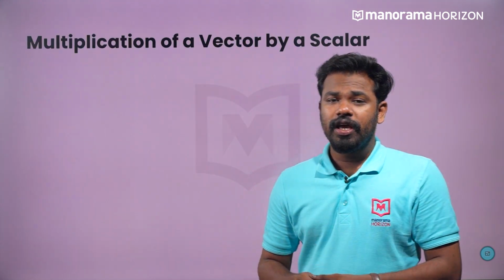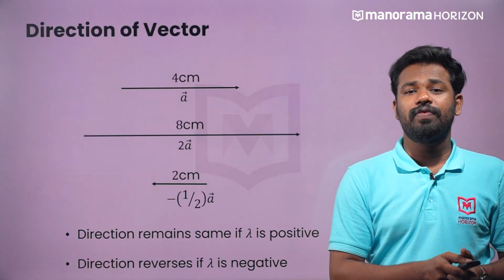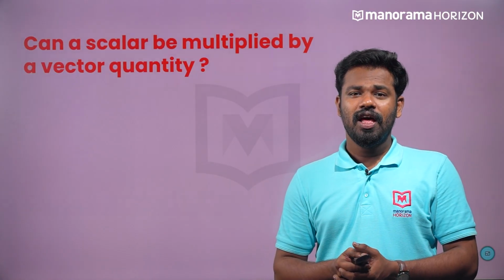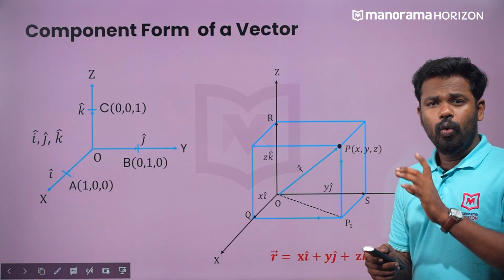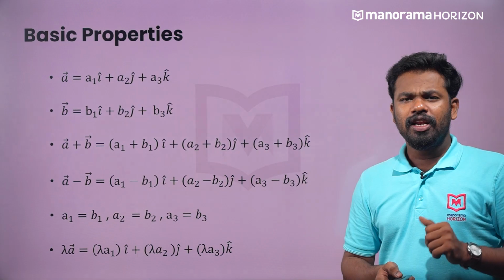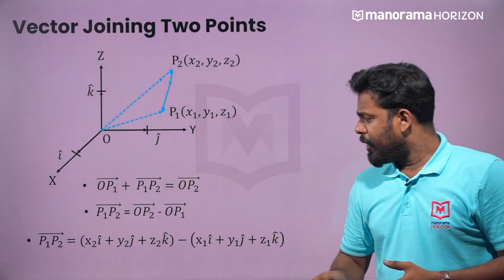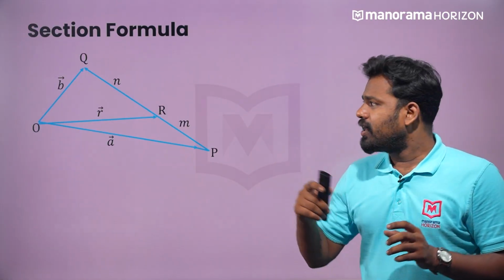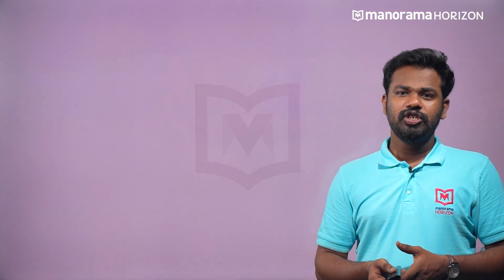Understanding Scalar-Vector Interaction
This video provides a deeper insight into Scalar multiplication of vectors . The concept related to components of a vector and its related properties helps the learner to understand vector algebra in a better way.